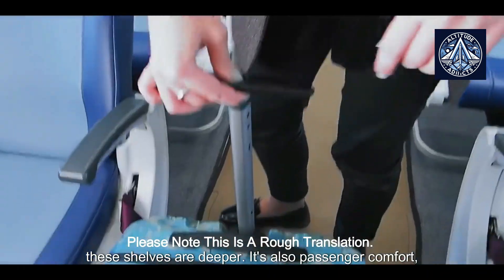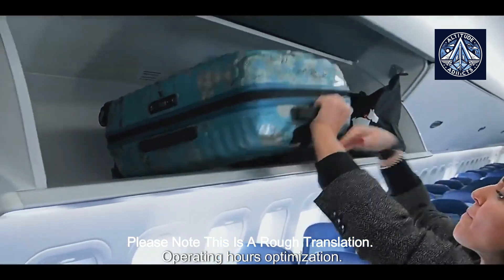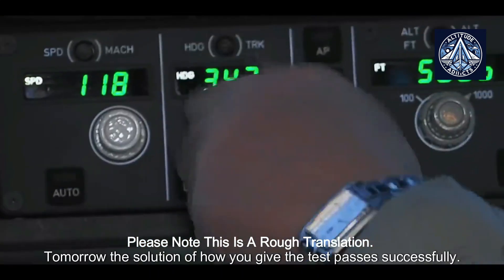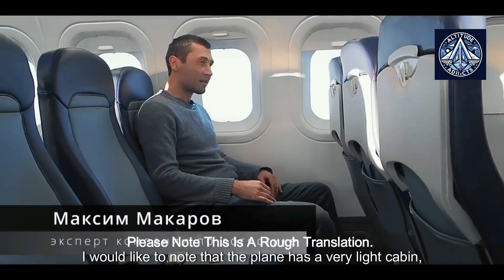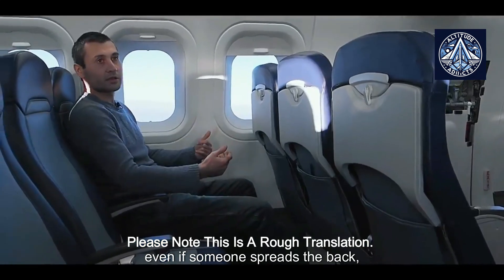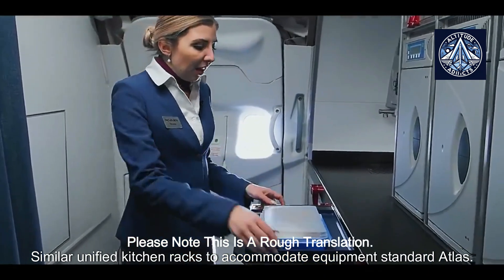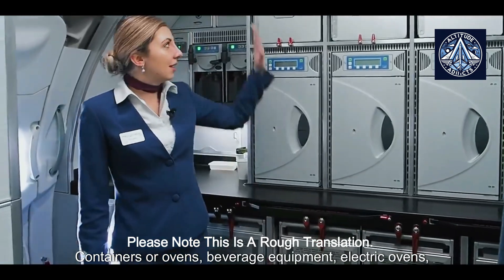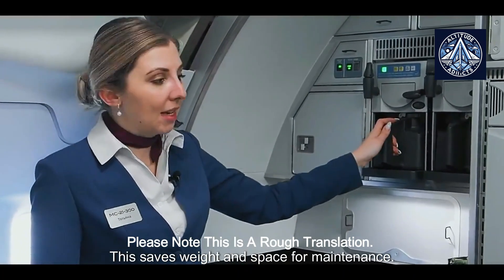MC-21 Test Flight: Management and Crew Share Insights - Translated Old Video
This Translated Video shares insights of management and crew of MC-21 during a test flight. The MC-21, a promising new aircraft developed by Russia.

Explore the meticulous planning, rigorous testing, and technological advancements that culminated in the MC-21's successful flight. Please note this is a rough translation.